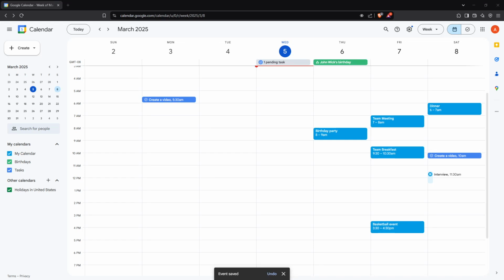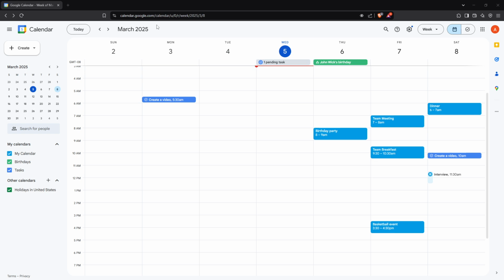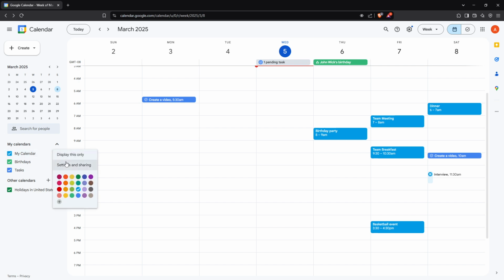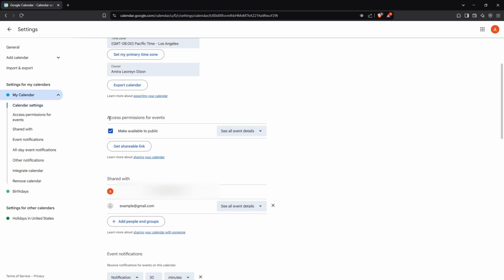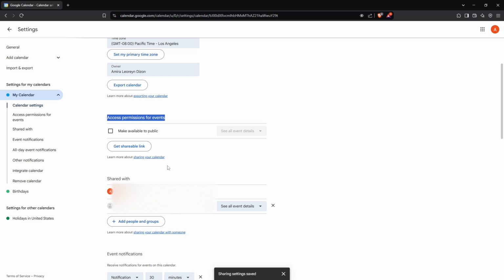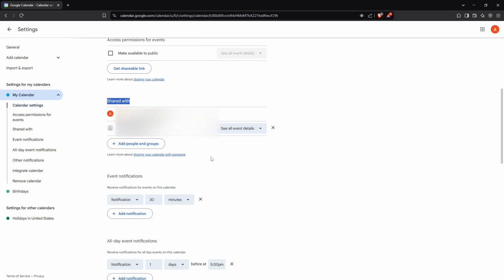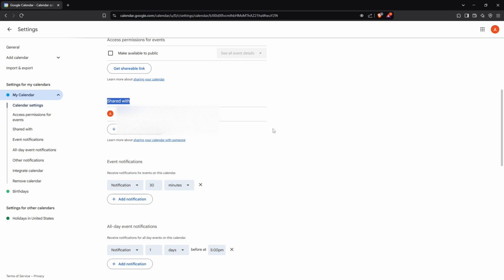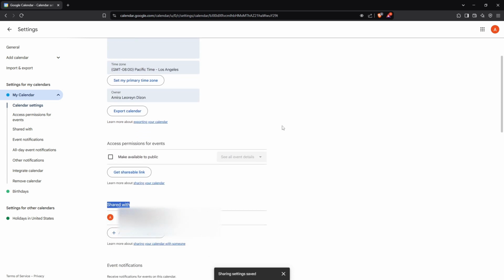How to Unshare a Google Calendar With Someone [2025 Full Guide]